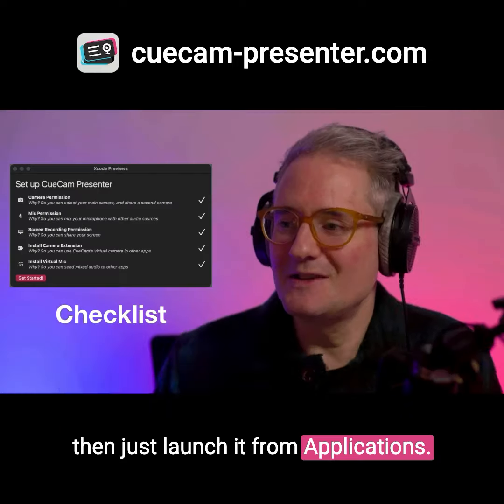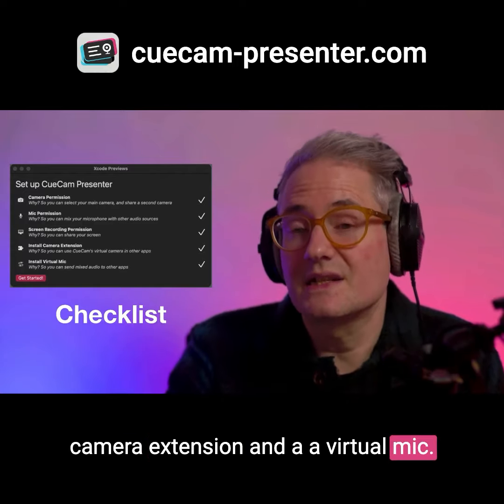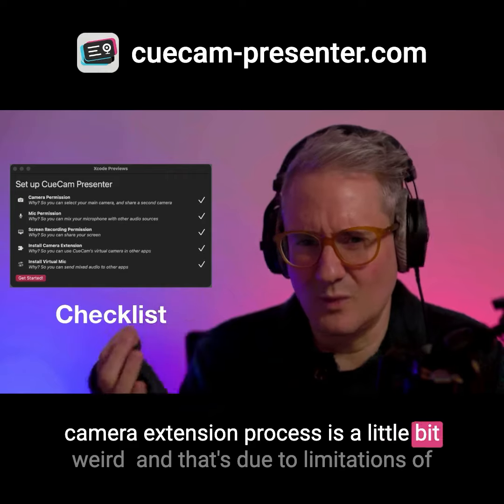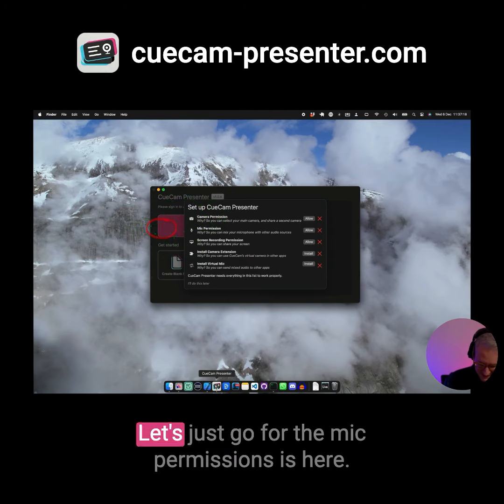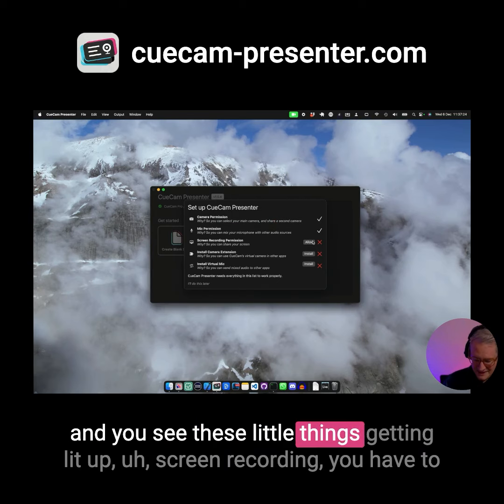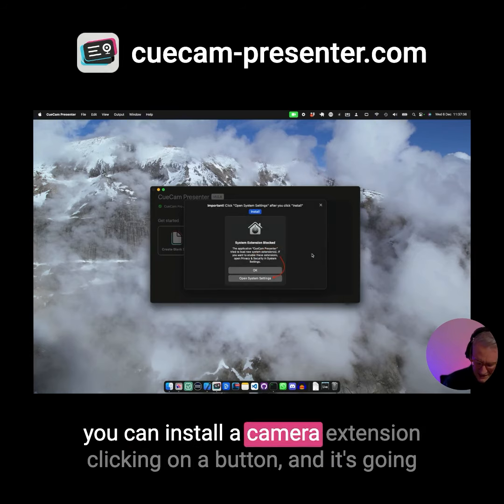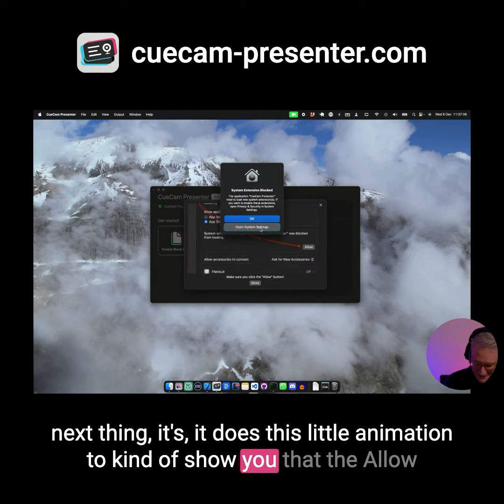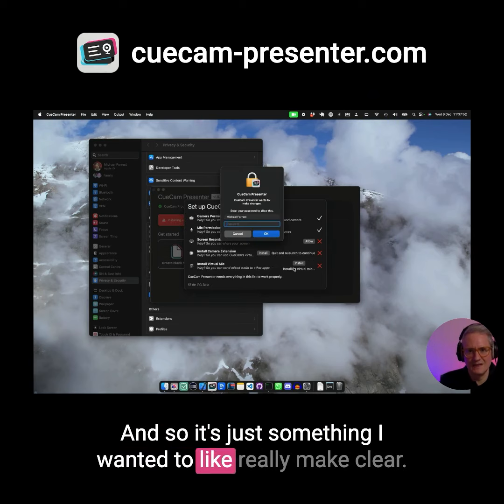How To Set Up CueCam Presenter and Share ANYTHING On Your Webcam